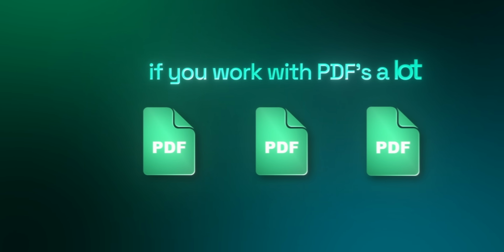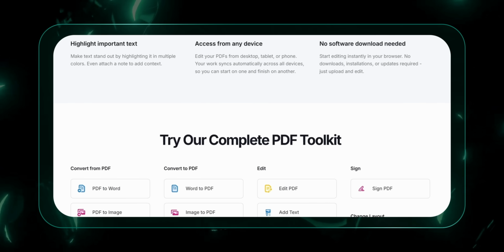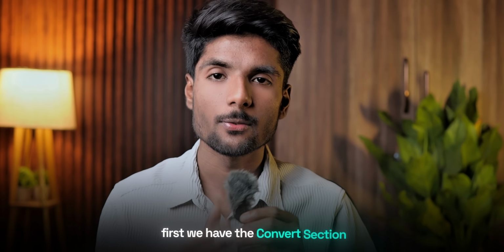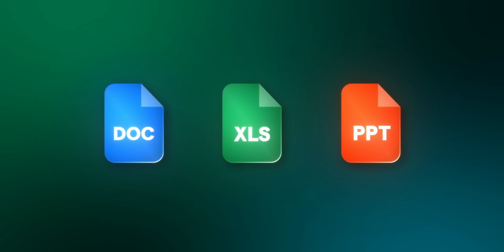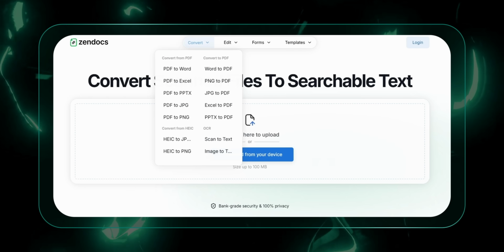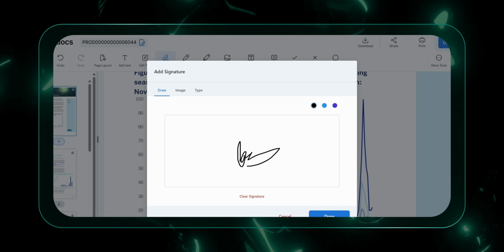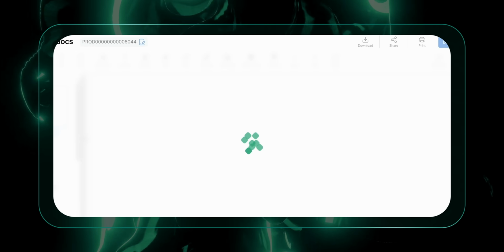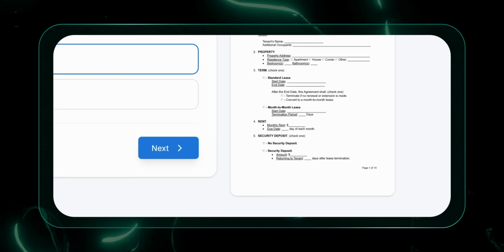Zendocs Review: PDF Editing is So Annoying… Until I Found This Tool 😎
PDF editing has always been frustrating…
Changing text, converting files, and signing documents, it usually takes multiple tools and way more time than it should.

In this Zendocs review, I show you how I simplified everything using one powerful online PDF editor. With Zendocs, you can edit PDFs, convert files, compress documents, sign PDFs, and even extract text from images in just a few clicks.

Whether you’re a student, professional, or content creator, this tool makes managing PDFs faster, easier, and way more efficient.

If you work with PDFs regularly, this can seriously save you time and effort, especially when dealing with notes, assignments, or important documents.

What you’ll see in this video:
 • How to edit PDFs easily
 • Convert files (PDF to Word, Excel, etc.)
 • Sign documents online
 • Compress large files
 • Extract text using OCR

1) Camera
2) Lens
3) Laptop
4) Mic
5) SoftBox